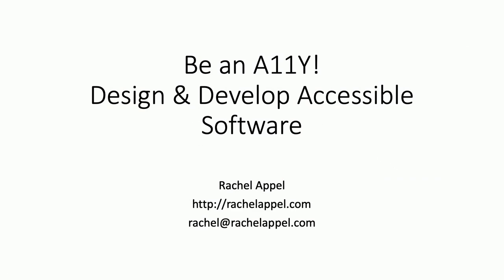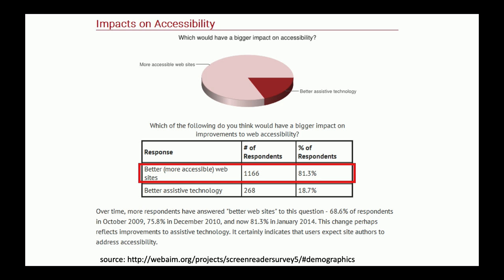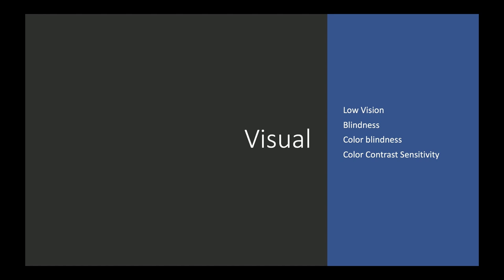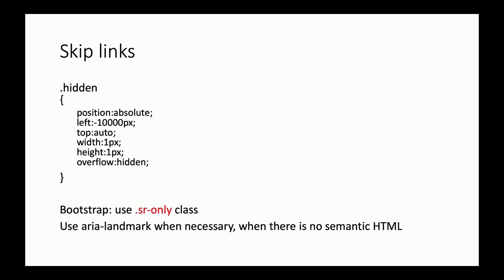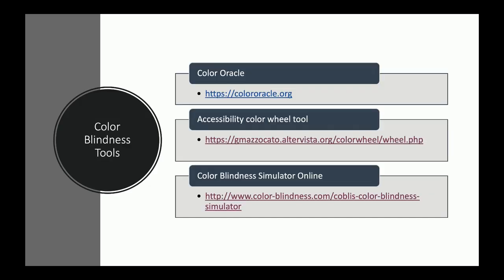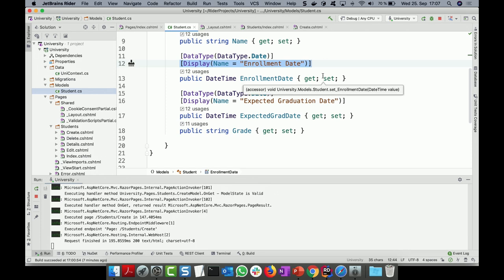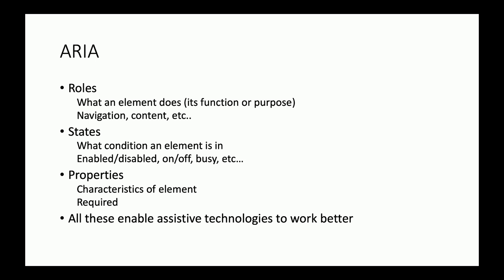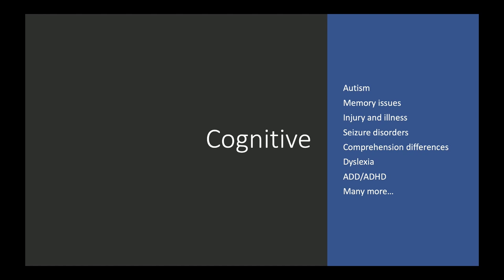Be an A11Y Build Accessible Web Sites for Everyone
If you *really* think you're a good software developer, then you will make your software so that *everyone* can use it. But only 80% of the population can use most websites. I'll show you how to reach the widest user base possible.